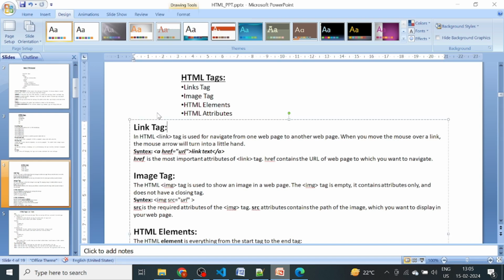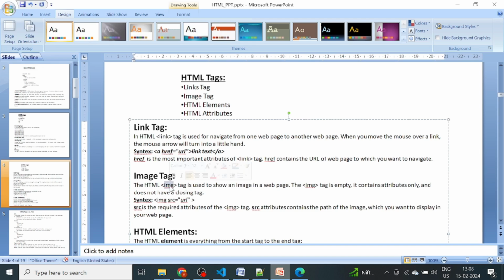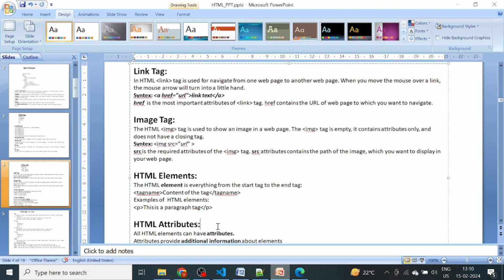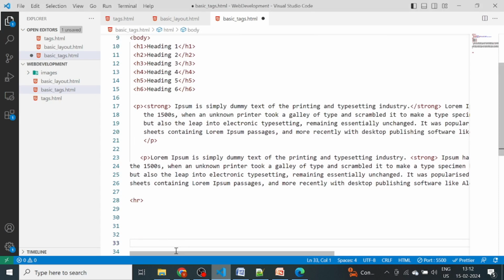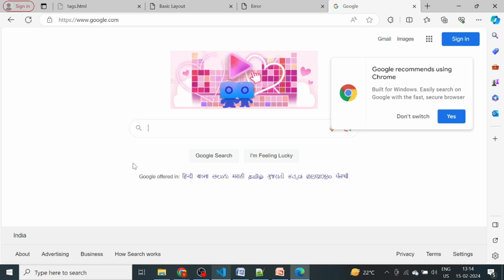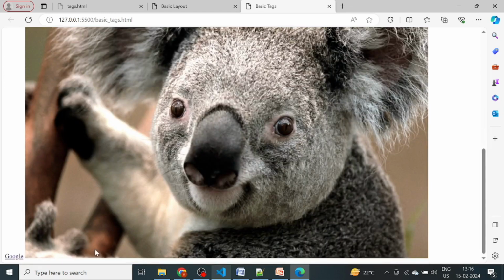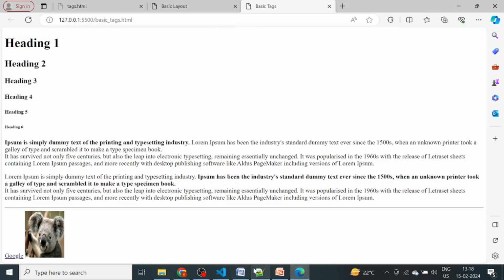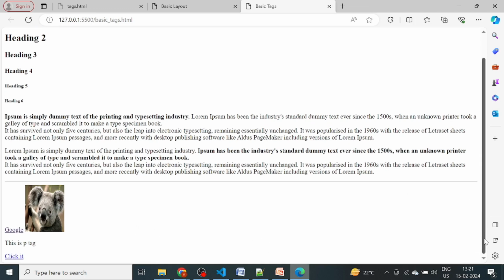HTML Link, Image tags and Attributes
Anchor tag
HTML image tag
What is html elements?
What is  attributes in html?